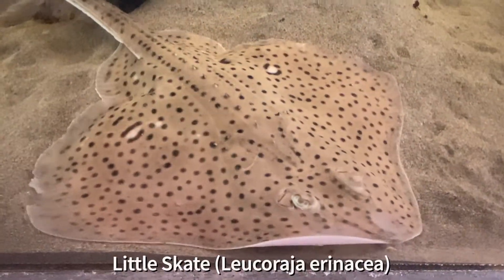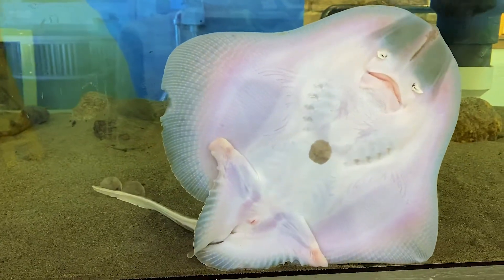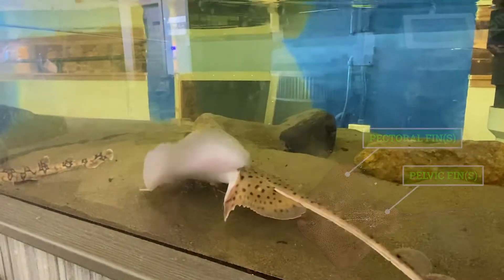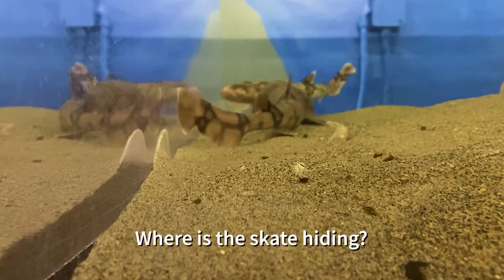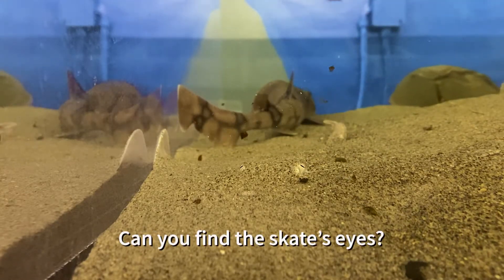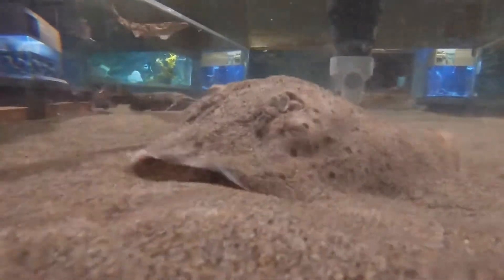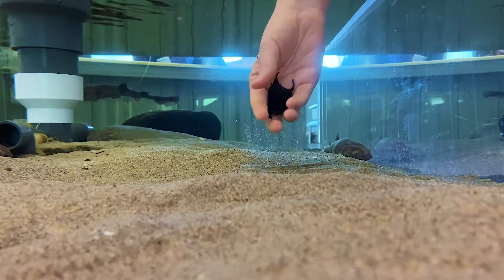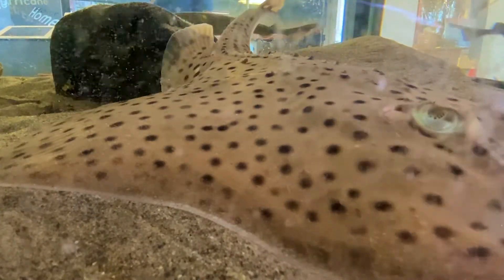Skating Around with Skates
Skates like the Little Skate (Leucoraja erinacea) featured in this video, are commonly mistaken for Stingrays or other types of rays. In this video, you will learn more about skates, get a closer view at their anatomy, and learn how they differ from rays in our world’s ocean.

Fun fact: All skates, rays, and sharks are related to one another and are all classified as cartilaginous fish (their bodies are made up of cartilage, not bone). No wonder they get mistaken for one another!